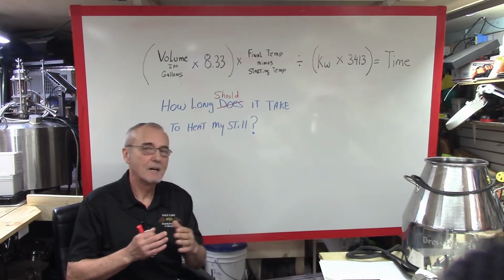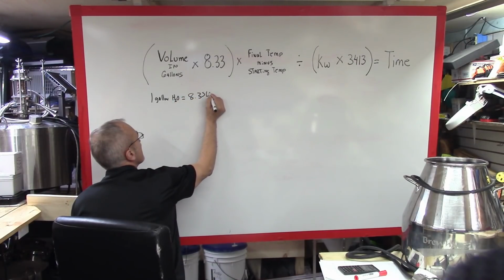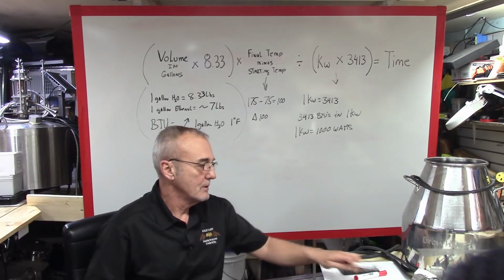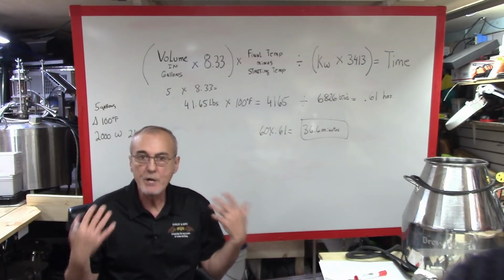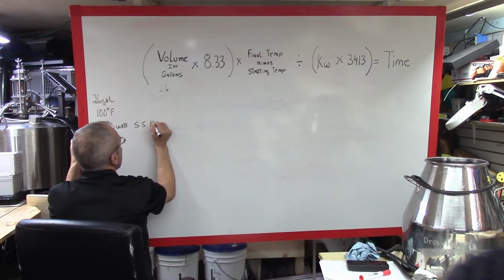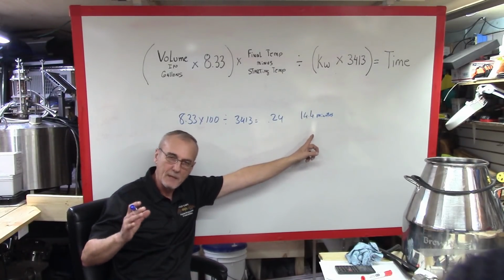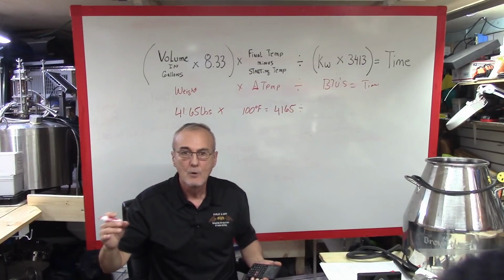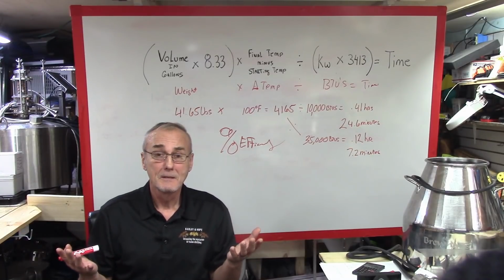HOW LONG DOES IT TAKE TO HEAT MY STILL PART 2